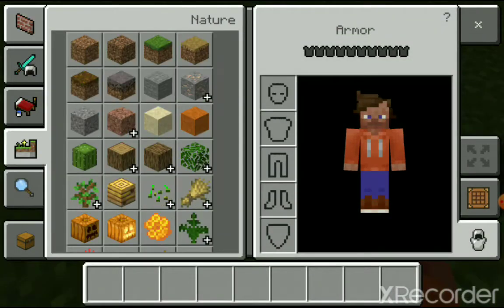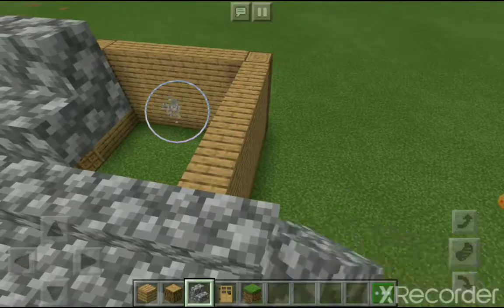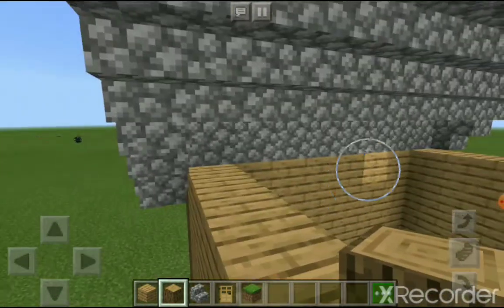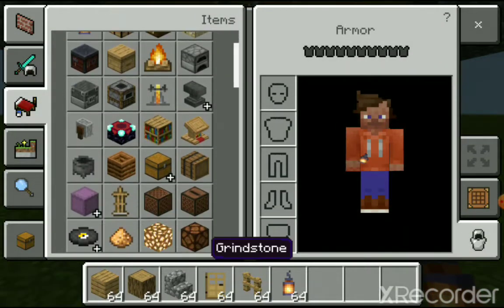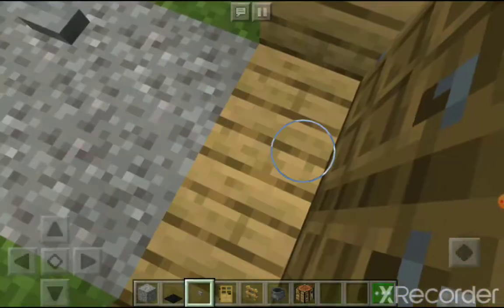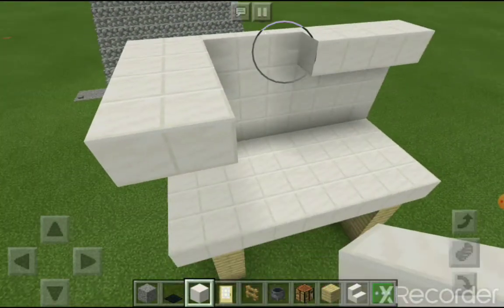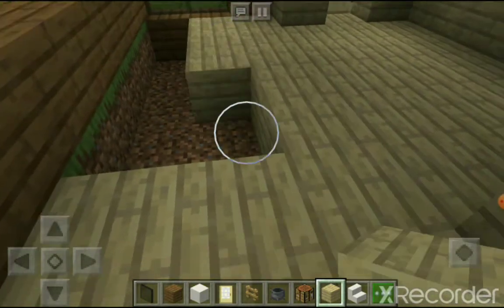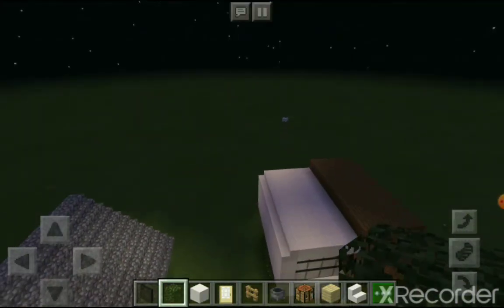How to build a oak house or modern house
Hi in this video I'm gonna show you how to build a house